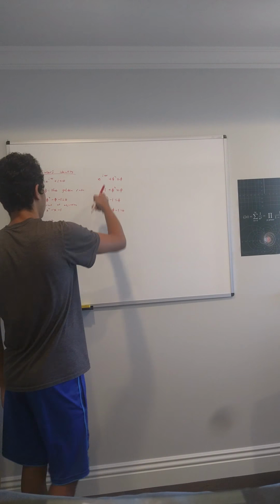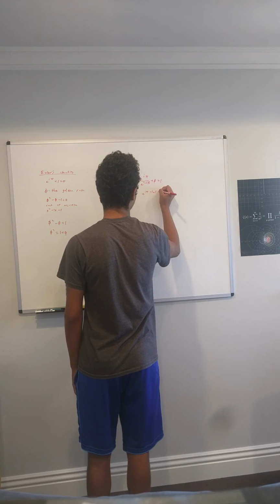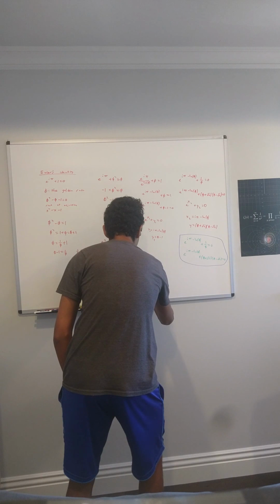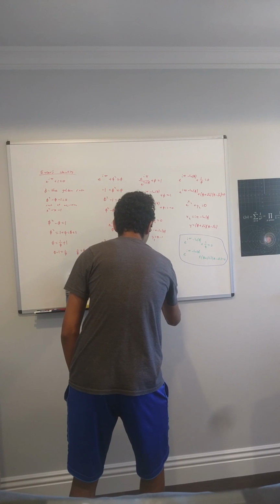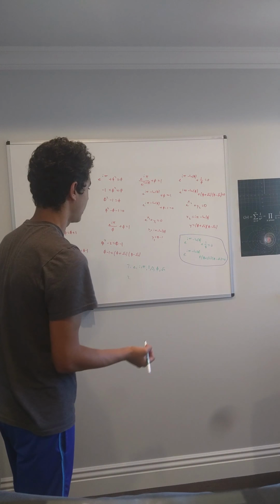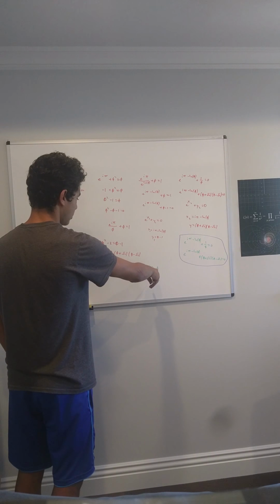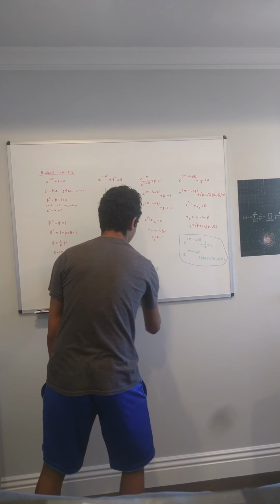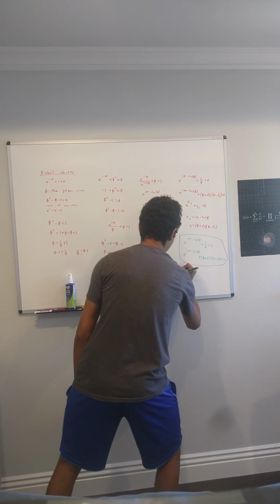Extending Euler's Identity to Include phi and sqrt(2)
In this video, I extend the famous equation e^(ipi)+1=0 (otherwise known as Euler's identity) to include other cool mathematical constants, namely the golden ratio and sqrt(2).